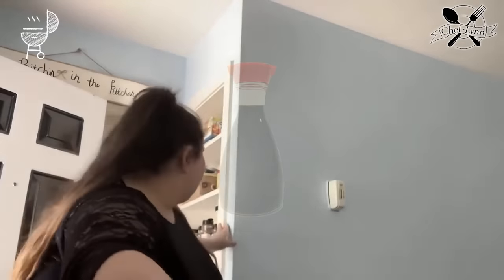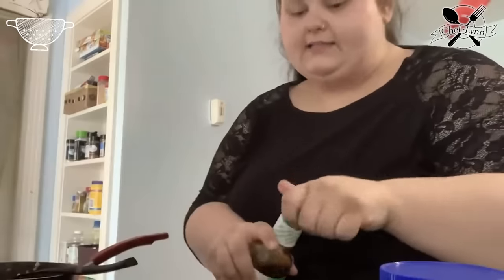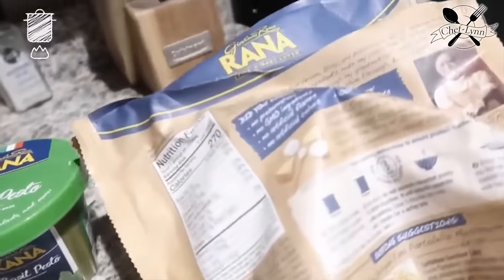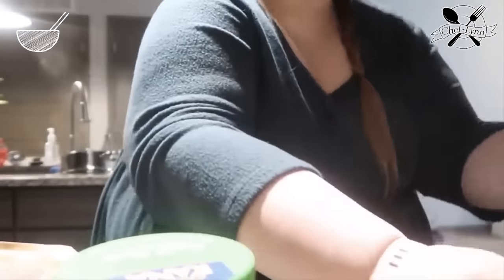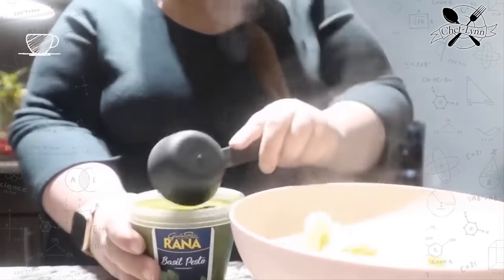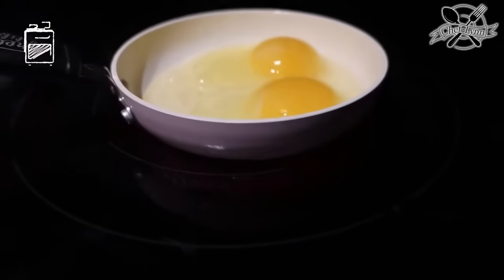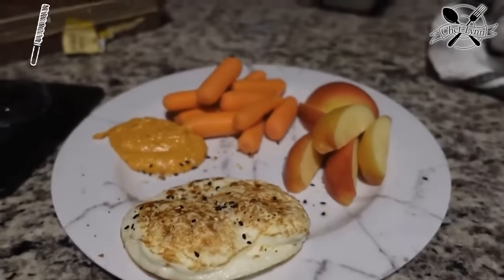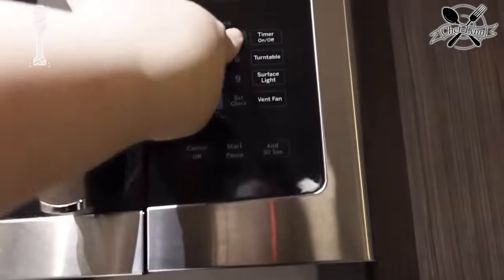Amberlynn puts mashed potato in the microwave | she's a ✨chef ✨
In this video, Amberlynn shows us her cooking skills.